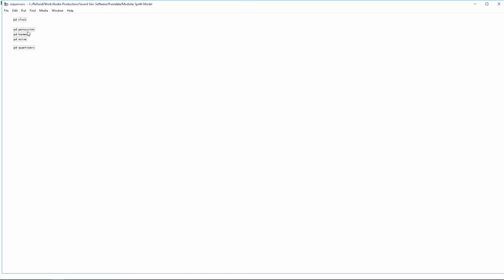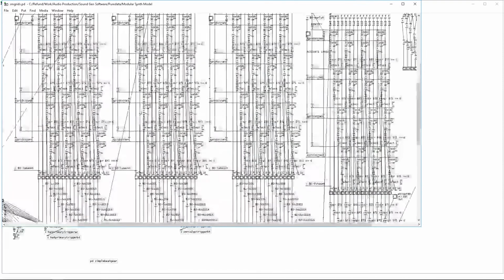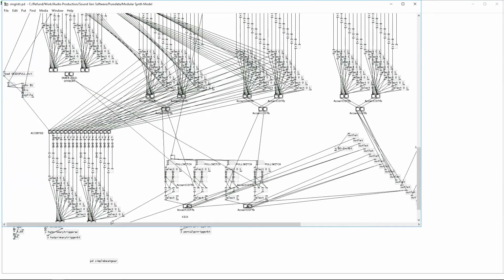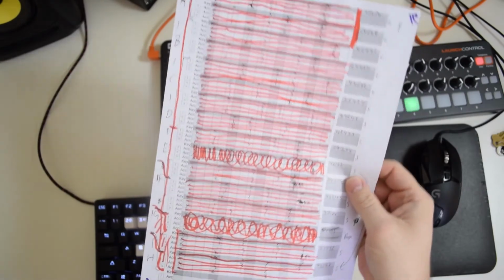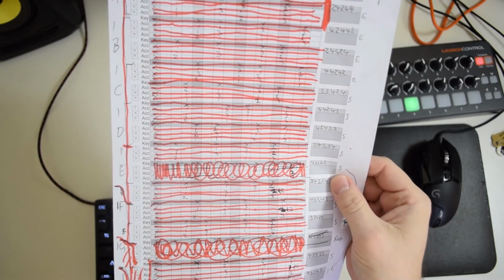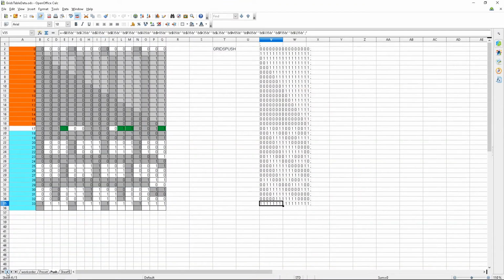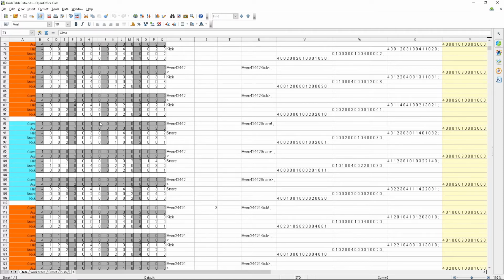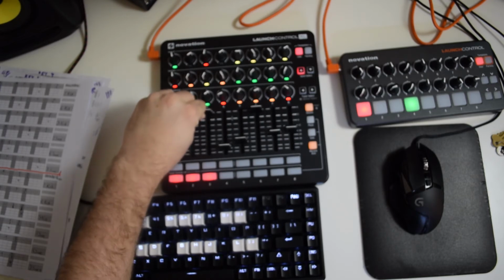Xenharmonic Music Generator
This is a puredata patch designed to let me improvise Xenharmonic/Microtonal music